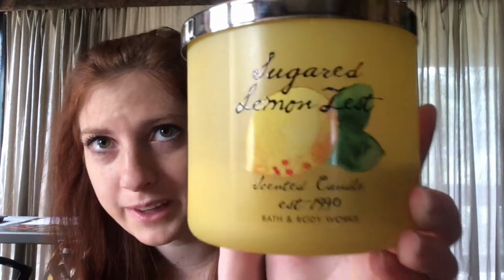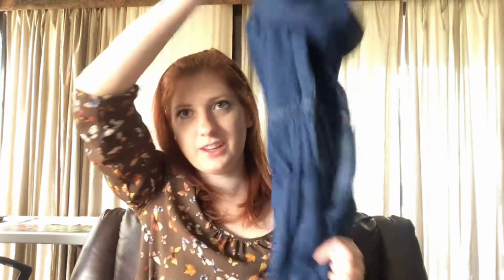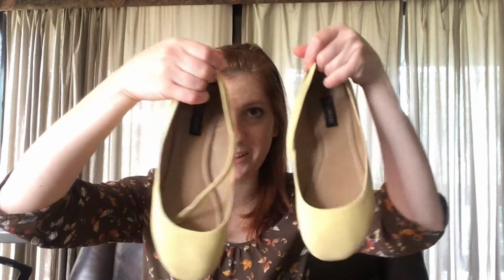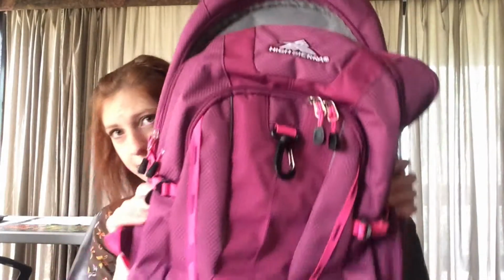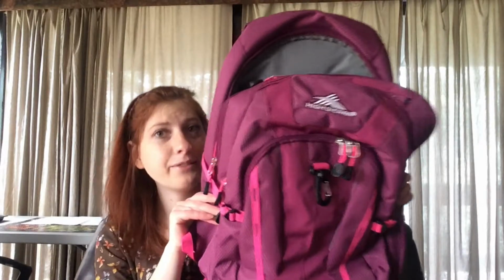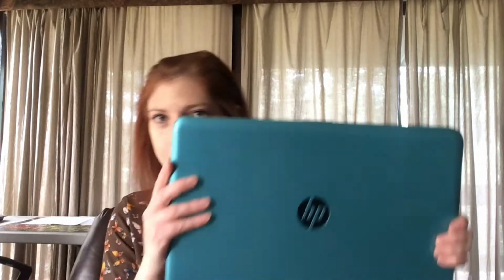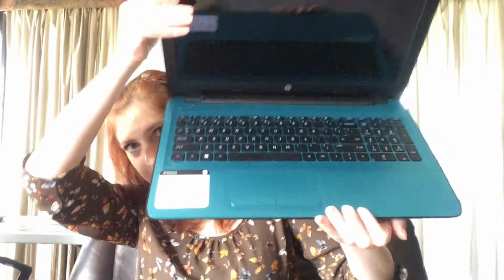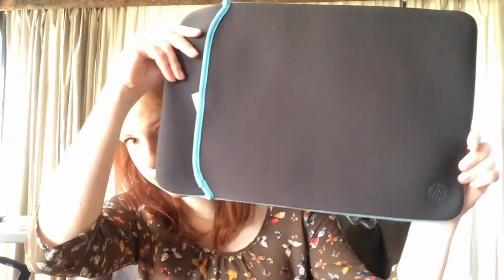Spring Favorites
Here are some of my spring favorites for this year. I hope you enjoy!!